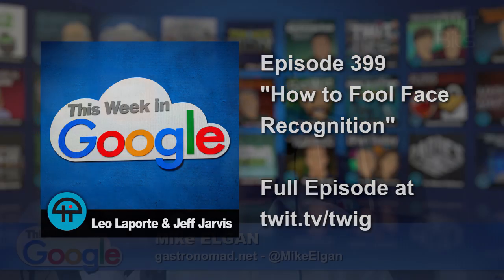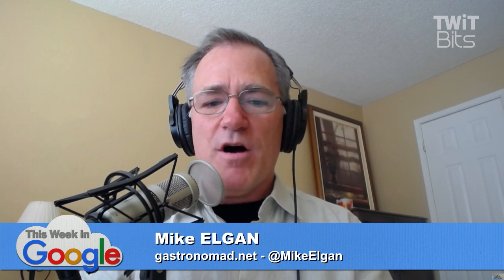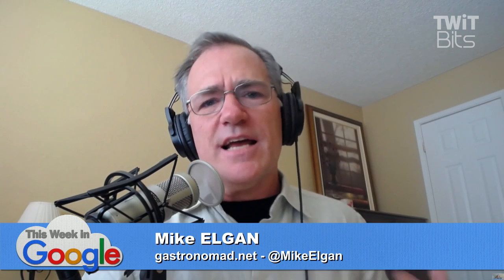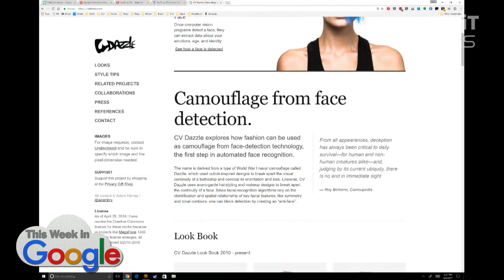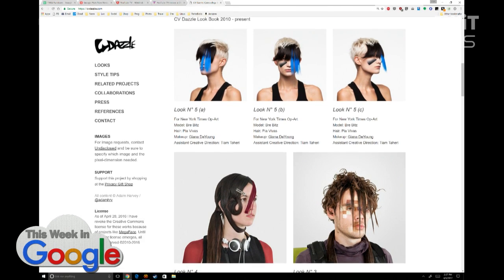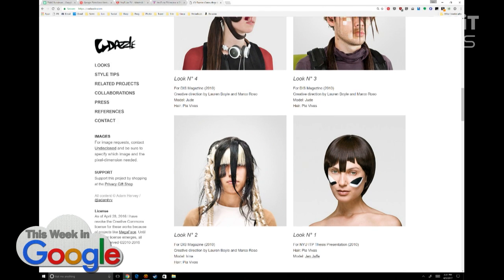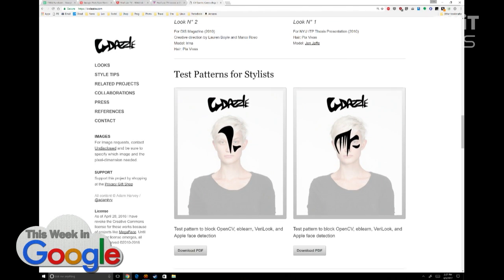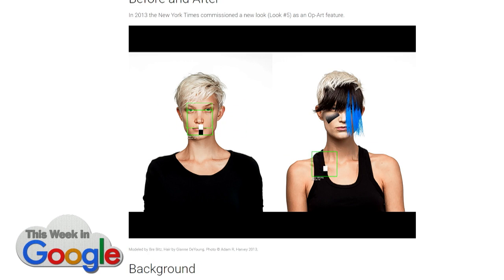How to Fool Face Recognition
In an era of 24-hour surveillance, how can you beat facial recognition algorithms? Creative makeup, UV light, and other hacks.